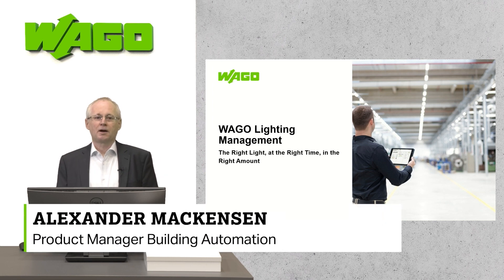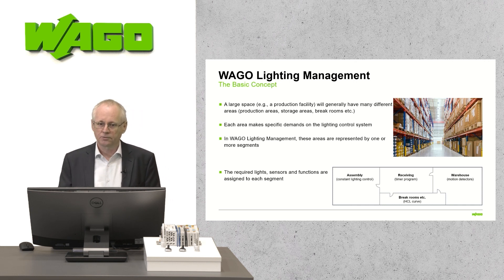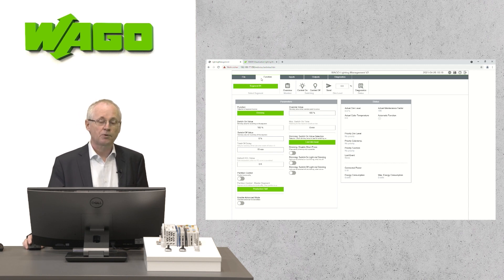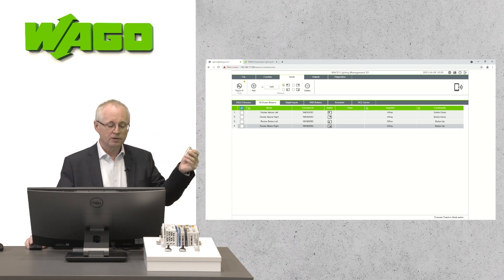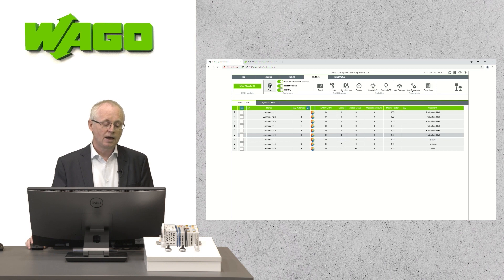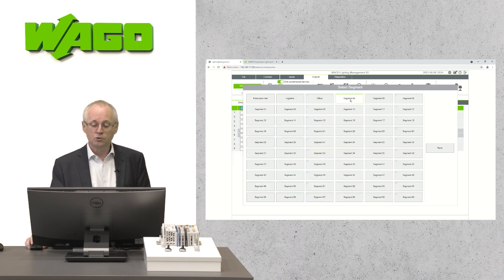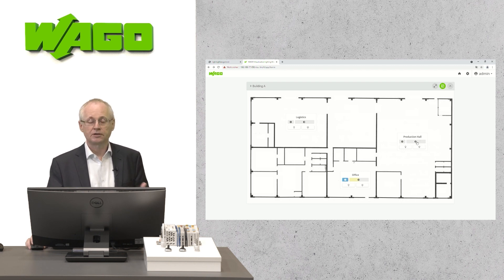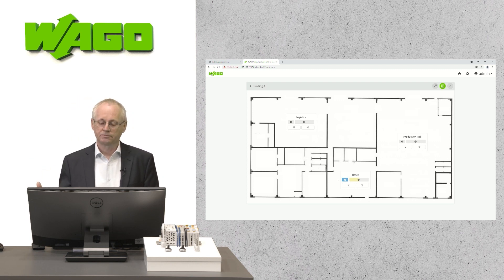WAGO Lighting Management | The Intelligent Solution for Lighting Controllers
WAGO Lighting Management is a highly sophisticated solution for lighting control in large spaces such as production facilities and warehouses. Using a combination of predefined hardware and user-friendly software, WAGO offers a lighting management system that facilitates the design and commissioning of new lighting systems while providing numerous additional advantages for their operation.

00:00 - Introduction to Modern Lighting Control
00:45 - Importance of Lighting in Various Spaces
01:30 - Overview of Vargo Lighting Management
02:15 - Segmenting Large Areas for Individual Lighting
03:00 - Configuring Sensors and Luminaries
03:45 - Teaching New Devices and Scheduling
04:30 - Output Configuration and Functionality
05:15 - Reconfiguring Lighting for New Needs
06:00 - Visualization and Operating Interface
06:45 - Detailed Area and Room Views
07:30 - Easy Configuration with Pre-Programmed Application
08:15 - Flexibility and Efficiency in Lighting Management
09:00 - Conclusion: Configuration Over Programming